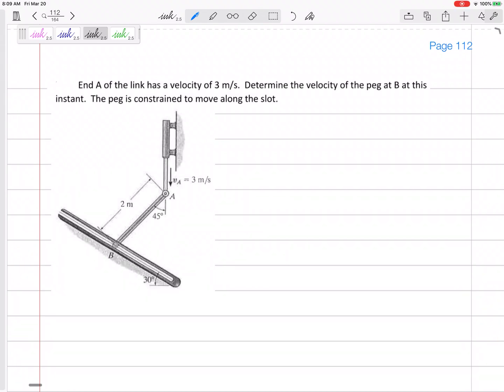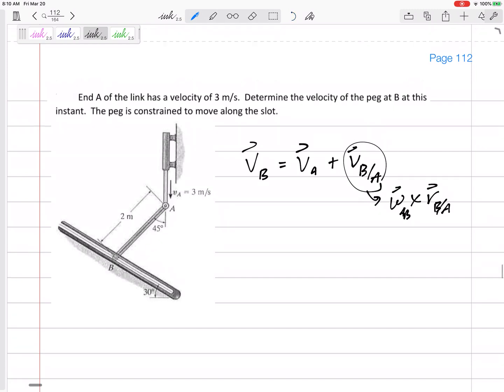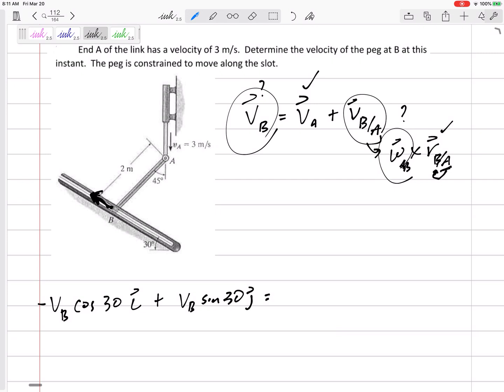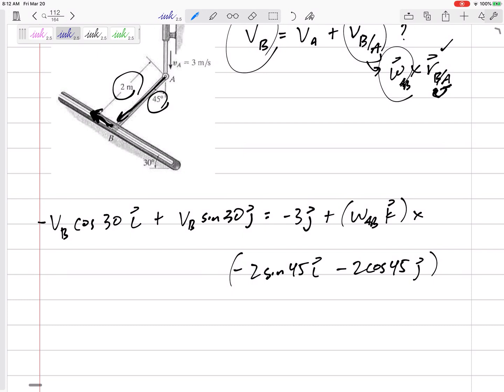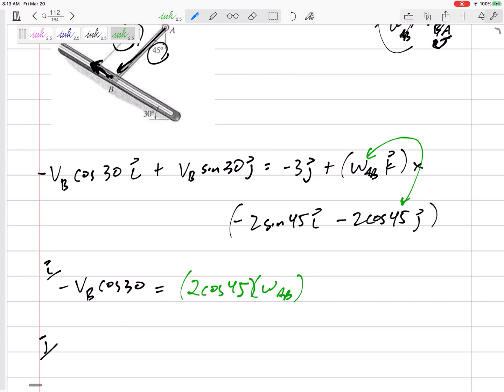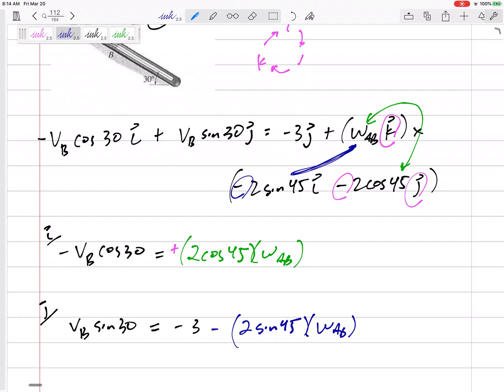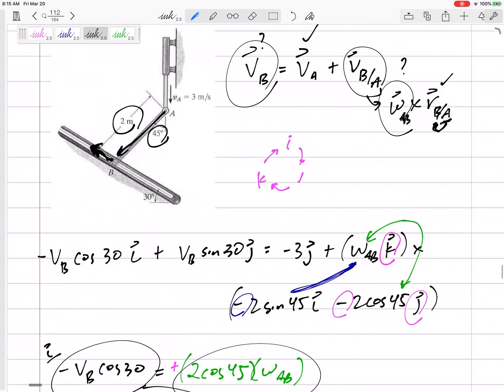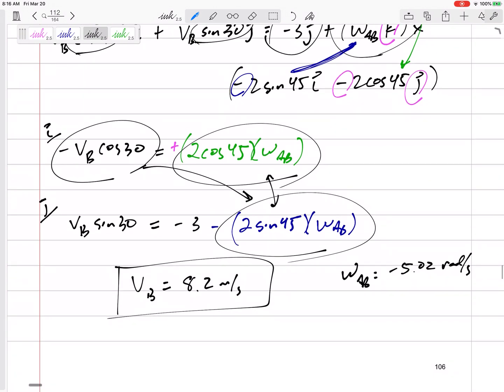Dynamics - Rigid Body relative velocity example 5